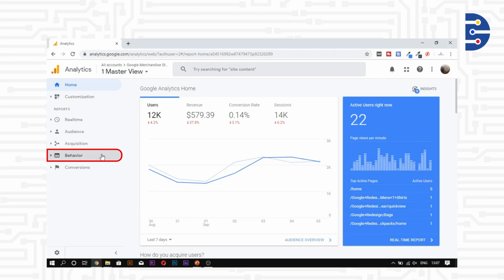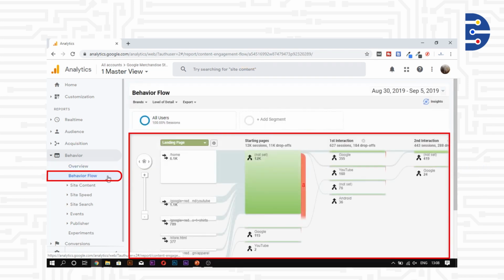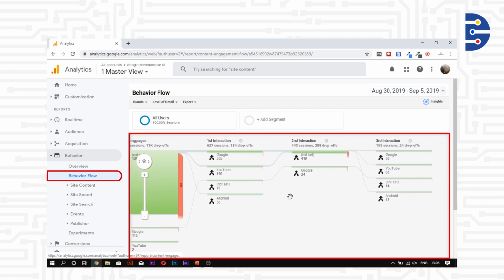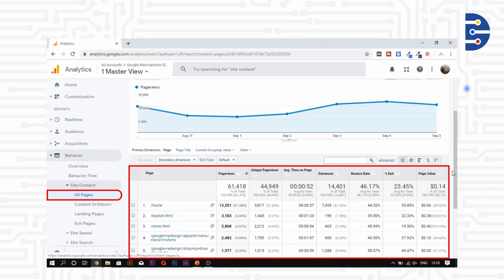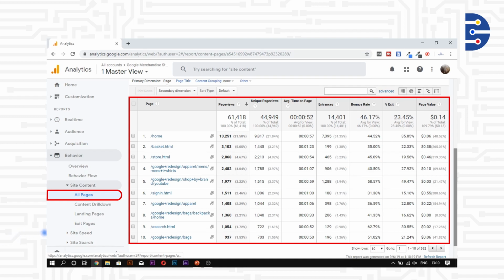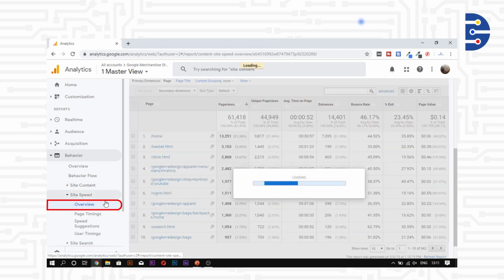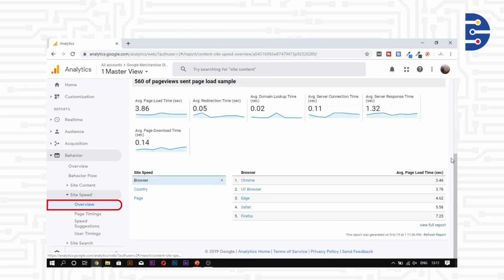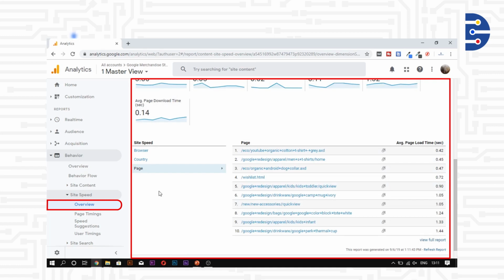Google Analytics 11 - Google Analytics Behavior Tab